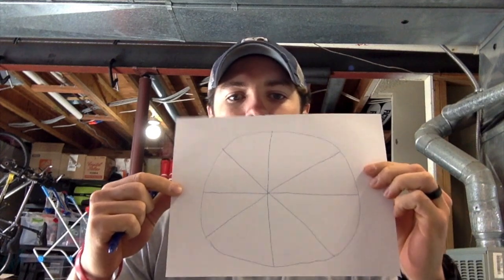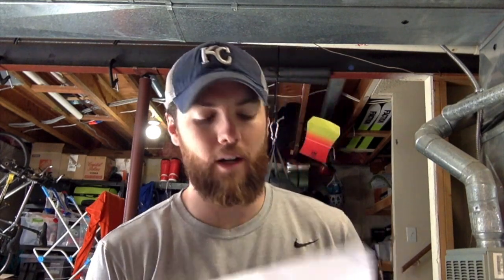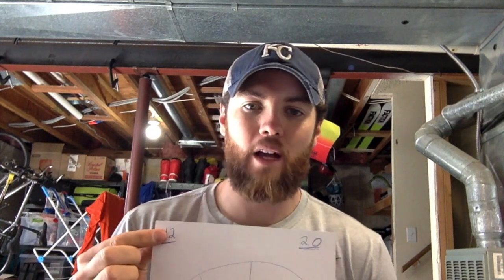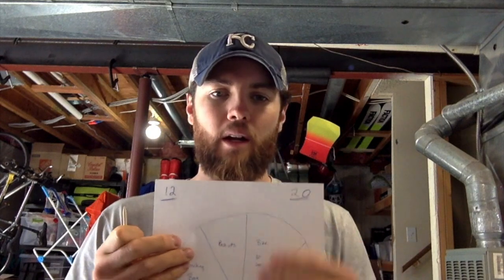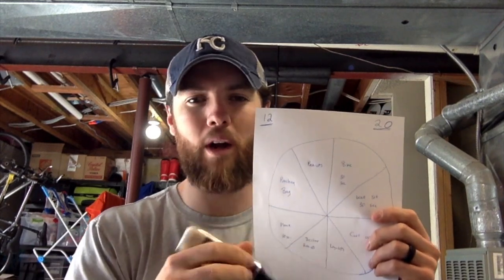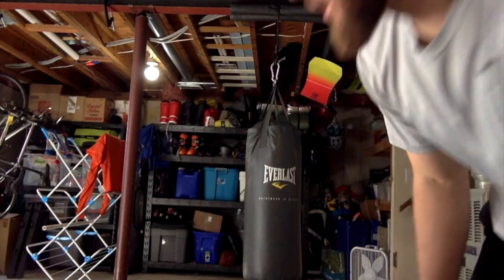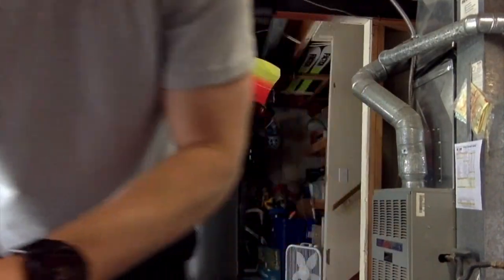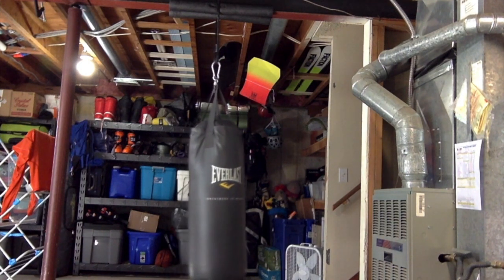At home PE Build Your Own Workout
In this episode students will be creating their own at home workout. All you need is a piece of paper, a pencil, and you! Extra credit if you get a parent or sibling to join you!